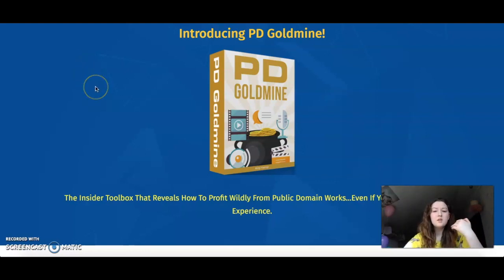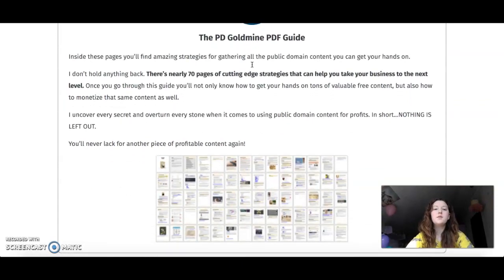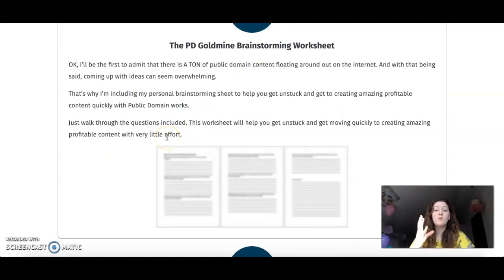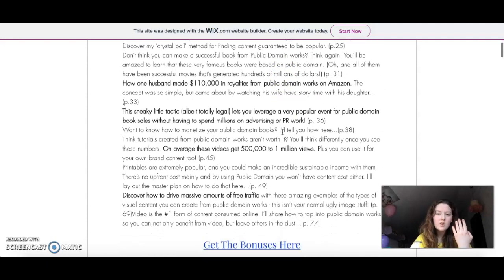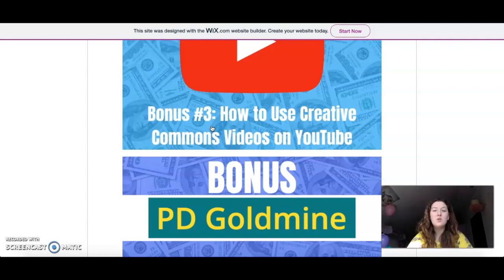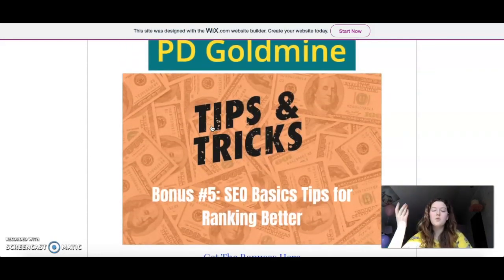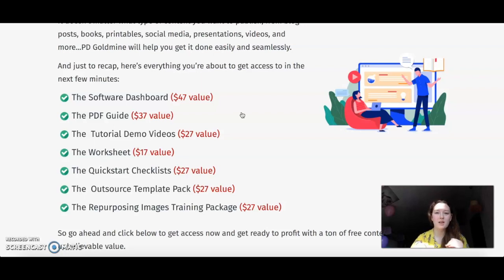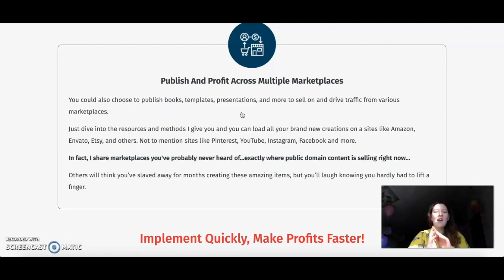PD Goldmine Review ⚠️WARNING ⚠️ DON’T BUY WITHOUT MY FREE CUSTOM BONUSES [PD Goldmine Review]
Why using public domain is such a huge deal now. One major law change has made it where you can profit from works that were hard to get to in years past! Plus, this one law has set an entire avalanche of brand new profitable content to be included every year from now and beyond. (p.7)
Discover my 'crystal ball' method for finding content guaranteed to be popular. (p.25) Don’t think you can make a successful book from Public Domain works? Think again. You’ll be amazed to learn that these very famous books were based on public domain. (Oh, and all of them have been successful movies that’s generated hundreds of millions of dollars!) (p. 31)
How one husband made $110,000 in royalties from public domain works on Amazon. The concept was so simple, but came about by watching his wife have story time with his daughter…(p.33)
This sneaky little tactic (albeit totally legal) lets you leverage a very popular event for public domain book sales without having to spend millions on advertising or PR work! (p. 36)
Want to know how to monetize your public domain books? I’ll tell you how here…(p.38)
Think tutorials created from public domain works aren’t worth it? You’ll think differently once you see these numbers. On average these videos get 500,000 to 1 million views. Plus you can use it for your own brand content too! (p.45)
Printables are extremely popular, and you could make an incredible sustainable income with them. There’s no upfront cost mainly and by using Public Domain you won’t have content cost either. I’ll lay out the master plan on how to do that here…(p. 49)
Discover how to drive massive amounts of free traffic with these amazing examples of the types of visual content you can create from public domain works - this isn’t your normal ugly image stuff! (p. 69)Video is the #1 form of content consumed online. I’ll share how to tap into public domain works so you can not only benefit from video, but leave others in the dust…(p. 77)